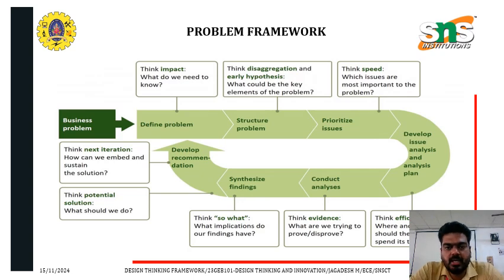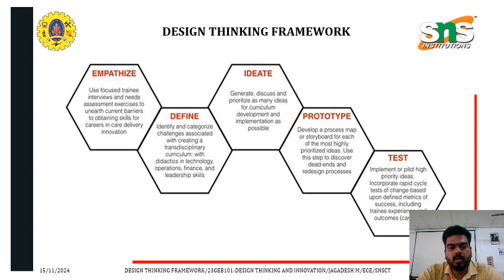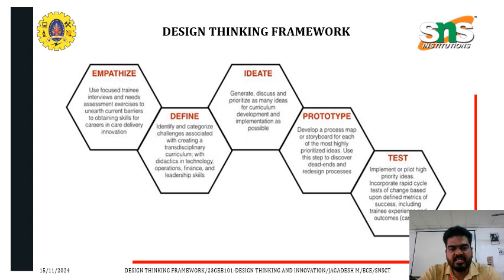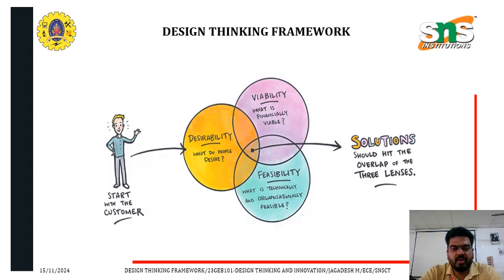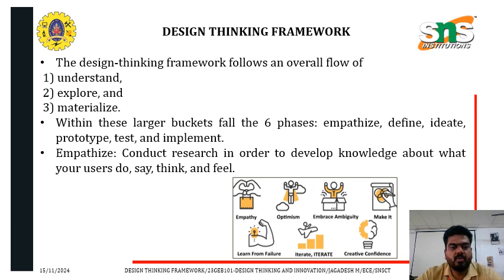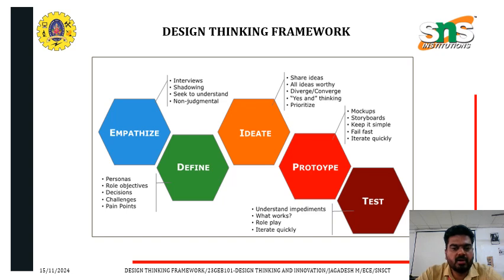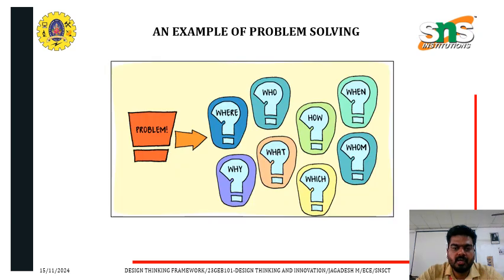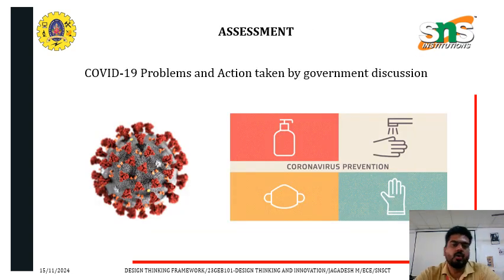Design Thinking Framework | DT | Episode-4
The Design Thinking Framework is a structured methodology for solving problems through a human-centered lens. It comprises five key stages: Empathize, to understand user needs; Define, to pinpoint the problem; Ideate, to generate creative solutions; Prototype, to develop tangible models; and Test, to refine through user feedback. This iterative process encourages collaboration and innovation. It is widely used across industries to create impactful, user-focused solutions.